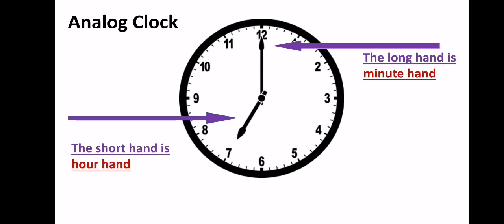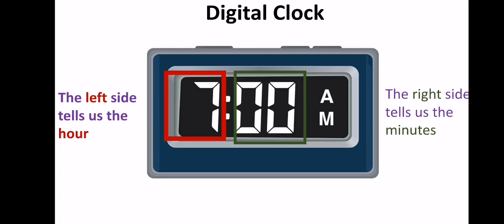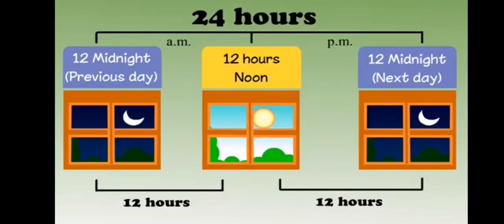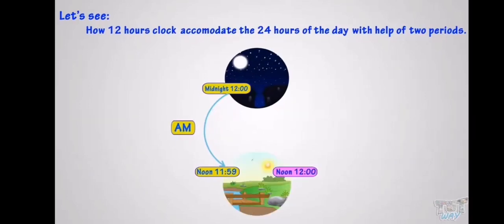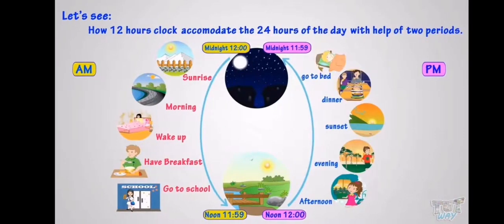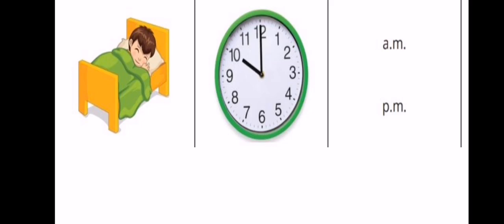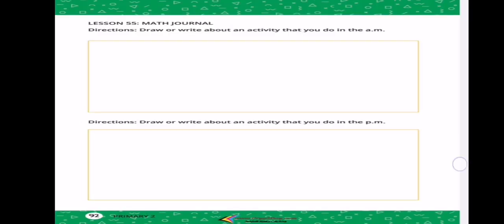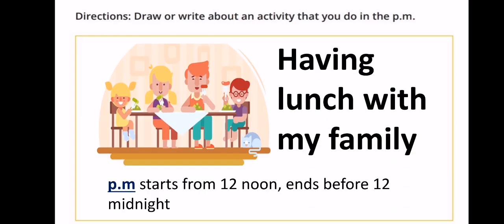math j2 follow clock